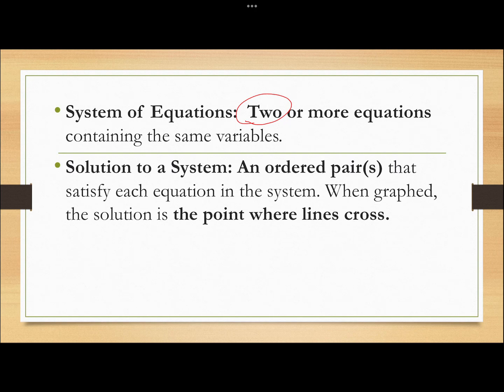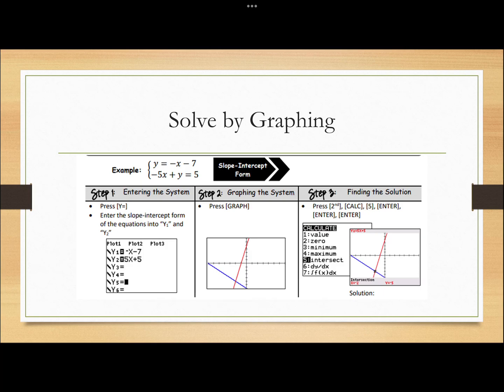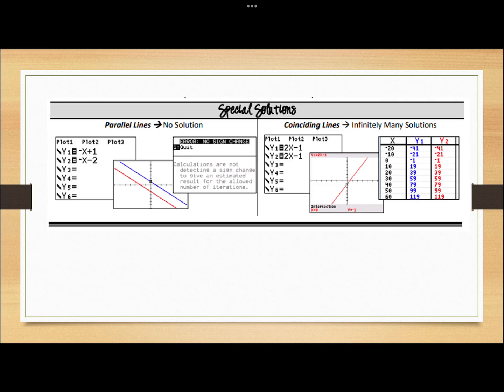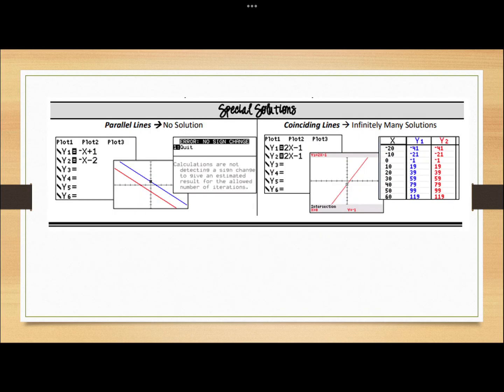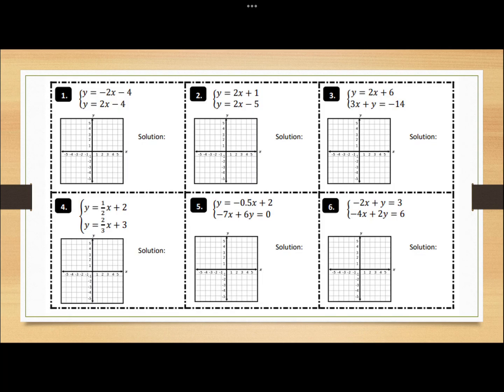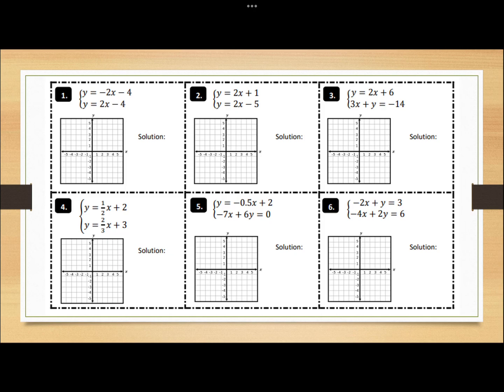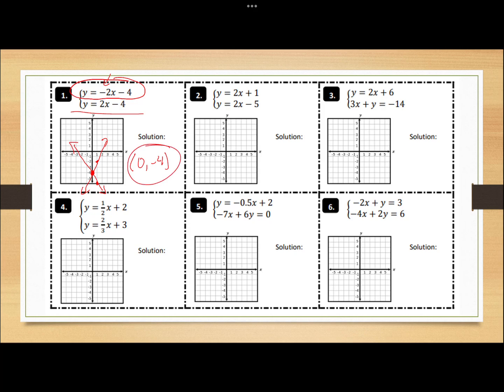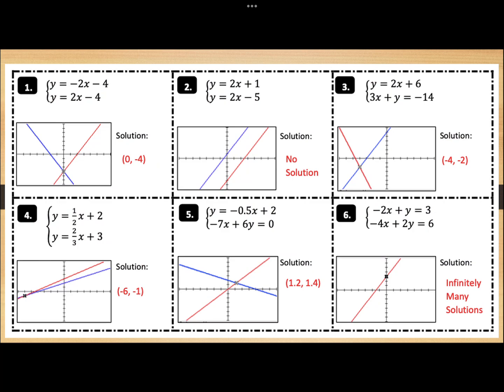4 1 Graphing Systems Lecture